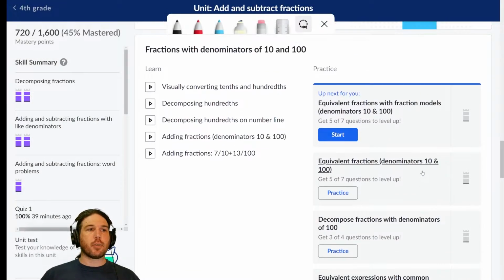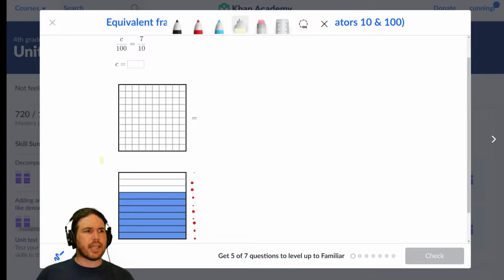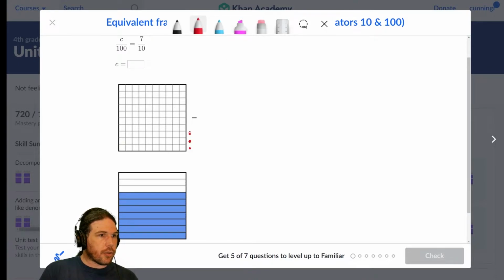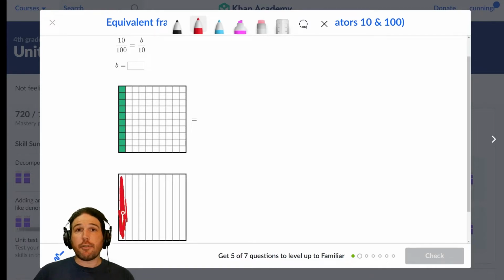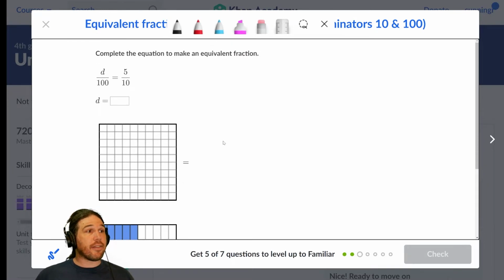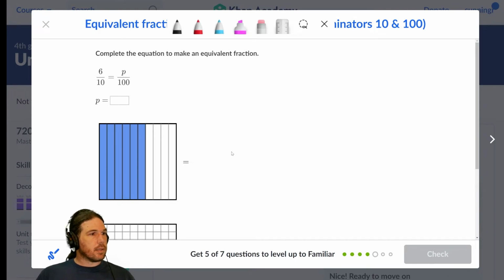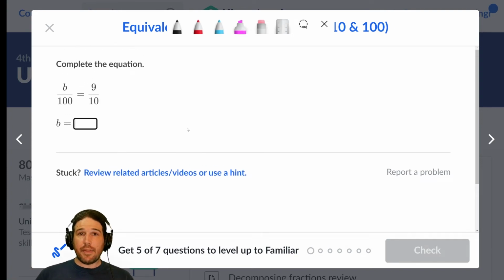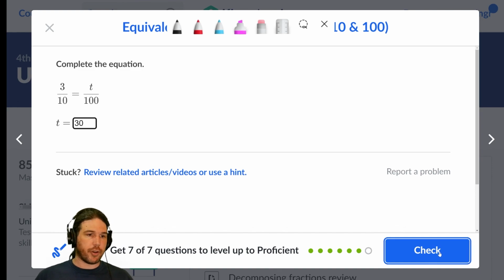Grade 4: Equivalent Fractions (Denominators 10 and 100)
Again, we are looking to express a fraction in simpler terms, or "decompose" it into two simpler fractions.